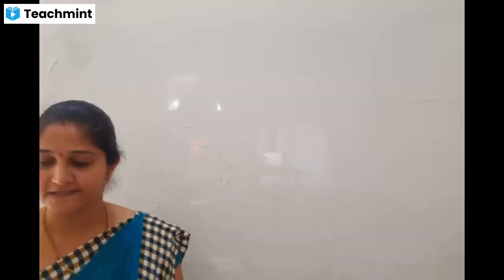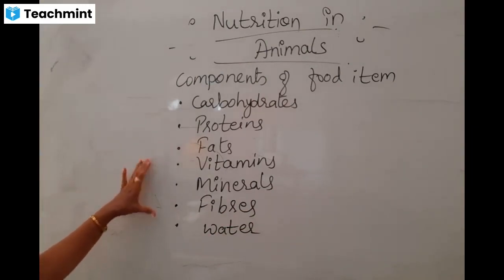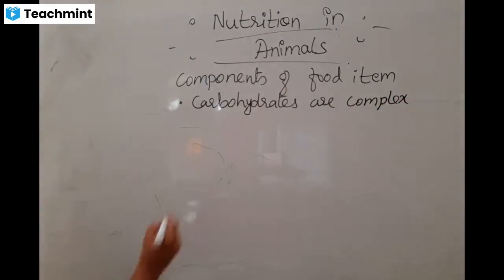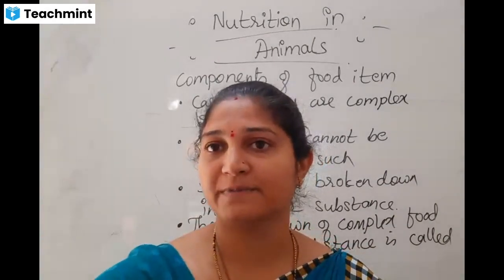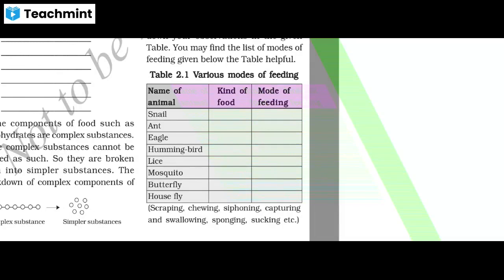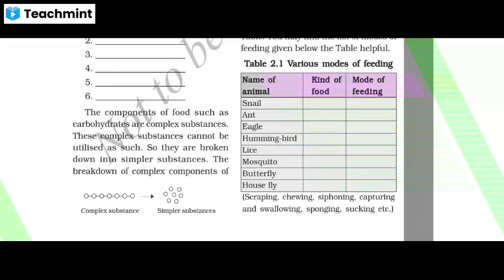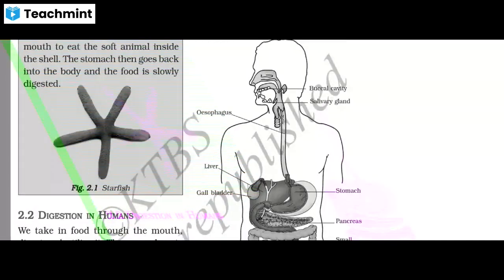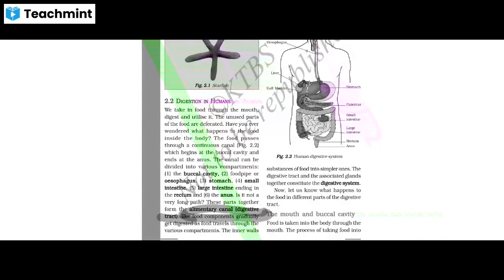STATE 7TH EM SCIENCE NUTRITION IN ANI8MALS BY SANGEETA MAM DAY 1